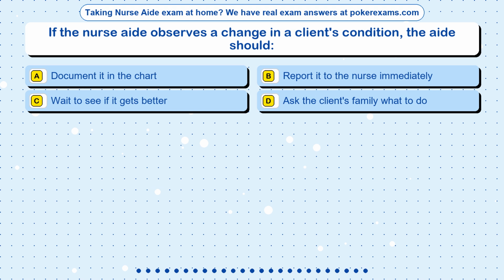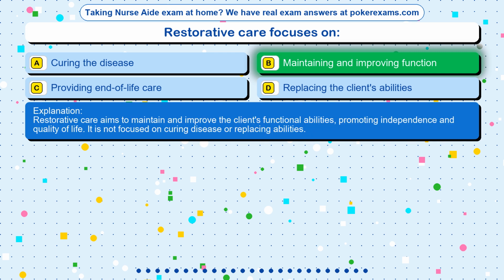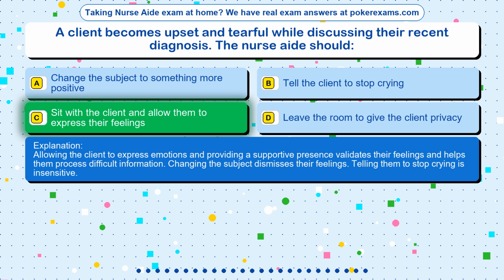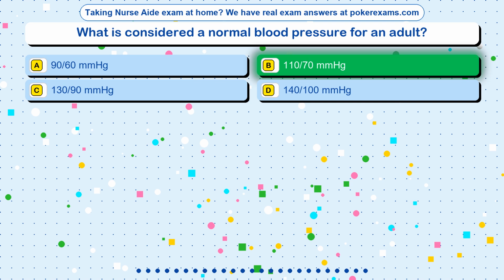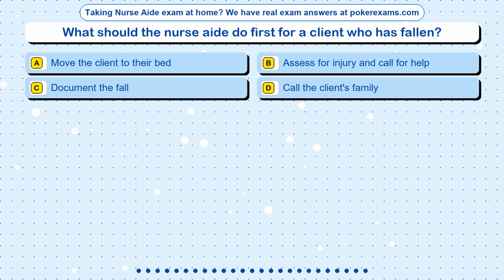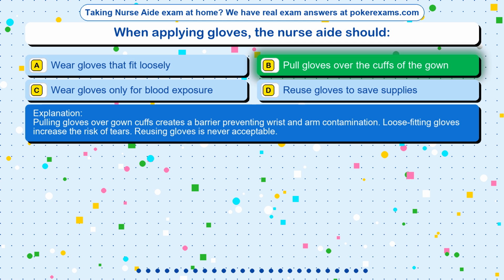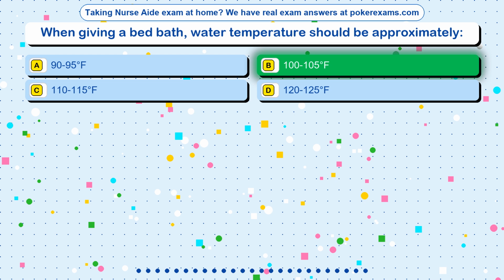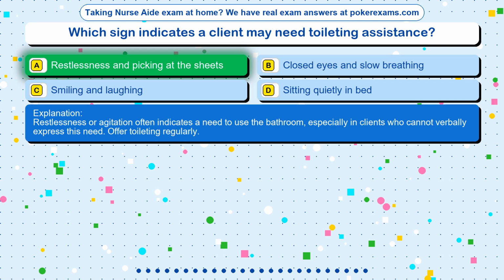Nurse Aide Practice Test PDF | What Should You Report to the Nurse?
Nurse Aide Practice Test PDF is a helpful search phrase for students preparing for the Nurse Aide exam, Certified Nursing Assistant written exam, CNA test, or nursing assistant exam before test day. This video is for independent study and revision support, not official PDF testing material, an official answer key, or real exam content.

In this video, we review Nurse Aide-style practice test questions with clear explanations to help you study patient care, infection control, resident rights, safety, communication, vital signs, transfers, documentation, and basic nursing skills. A PDF-style practice test review can help you pause, write down missed topics, review important rules, and practice again before exam day.

Many Nurse Aide practice test questions are written like real patient care scenarios. You may be asked what the nurse aide should do first, what should be reported to the nurse, how to protect privacy, how to prevent infection, how to communicate respectfully, or how to respond when a resident has a sudden change in condition. The safest answer usually protects the resident, follows the care plan, respects resident rights, and prevents harm.

Use this Nurse Aide Practice Test PDF review by pausing before each answer, choosing your response, and listening carefully to the explanation. If you miss a question, write down the topic and review the rule again. The goal is to build safe nurse aide decision-making, avoid common mistakes, and feel more prepared before test day.